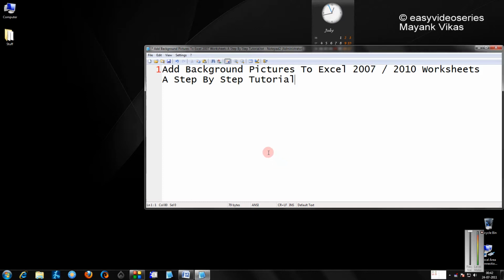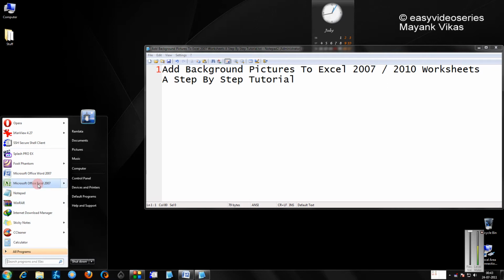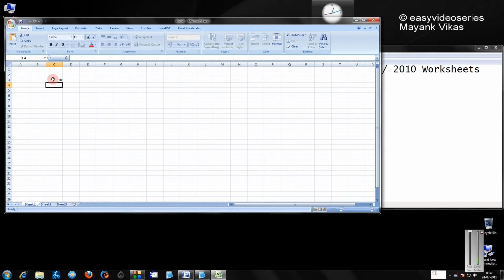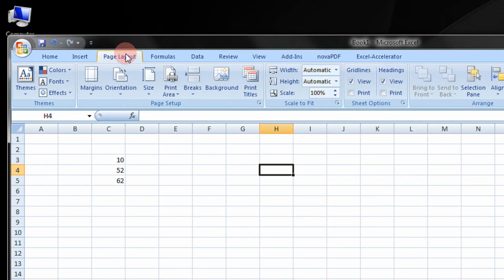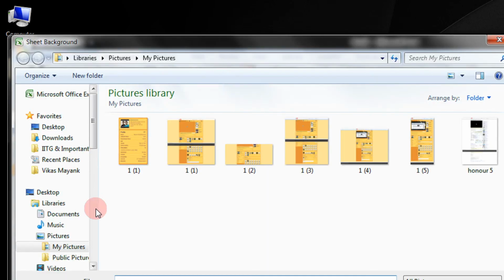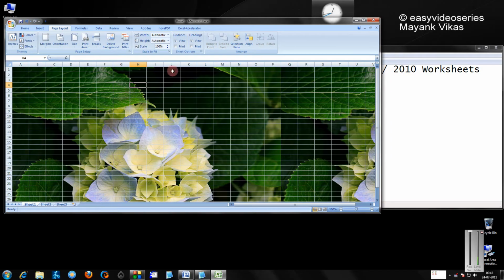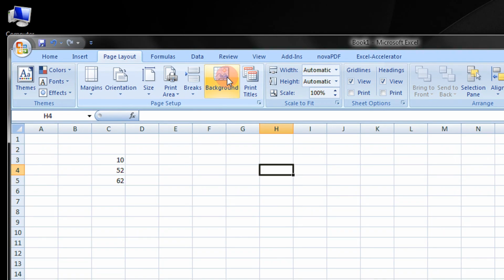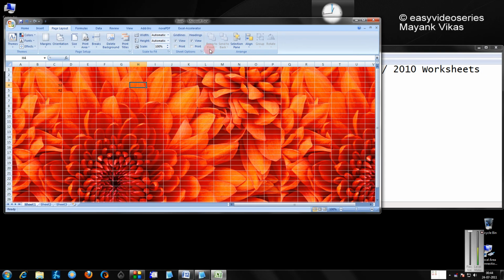Add Background Pictures To Excel 2007 2010 Worksheets A Step By Step Tutorial